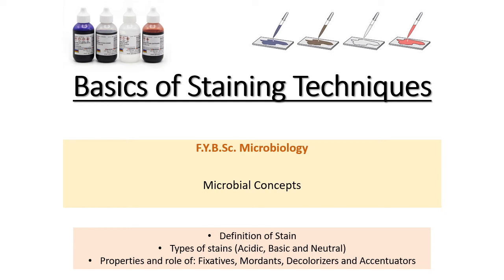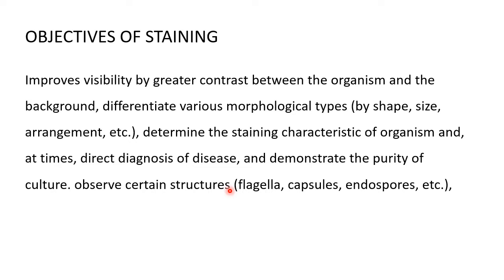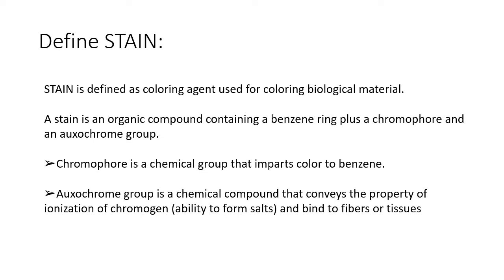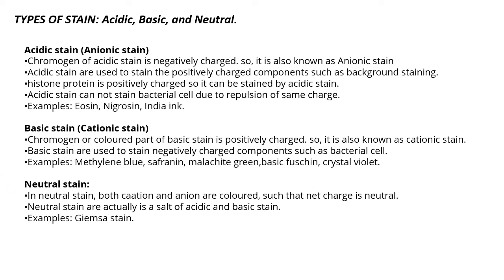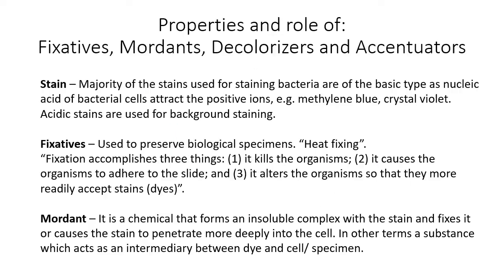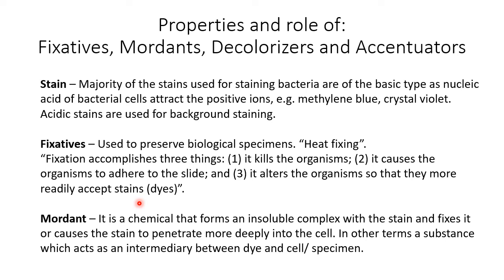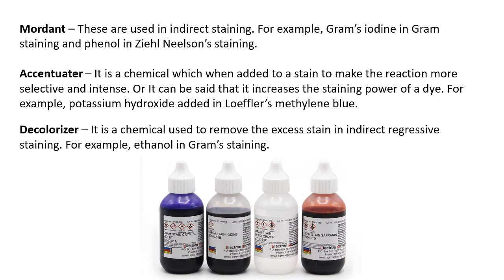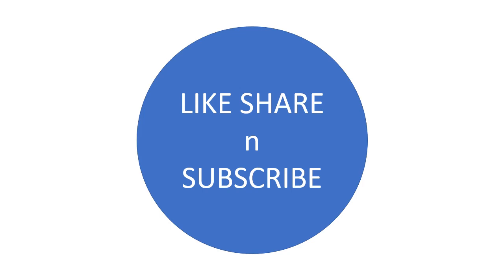Basics of staining techniques | First year Microbiology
Enjoy learning !